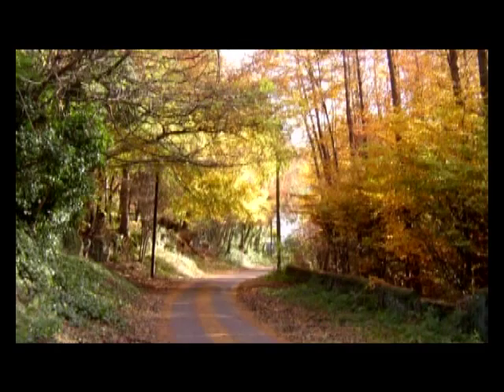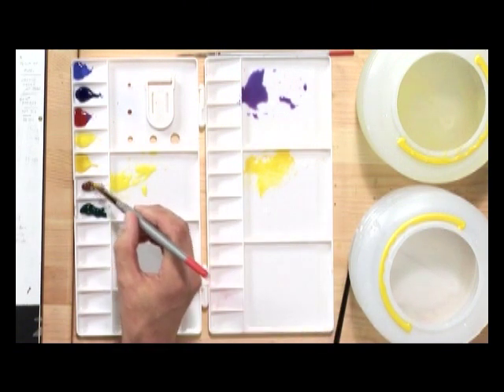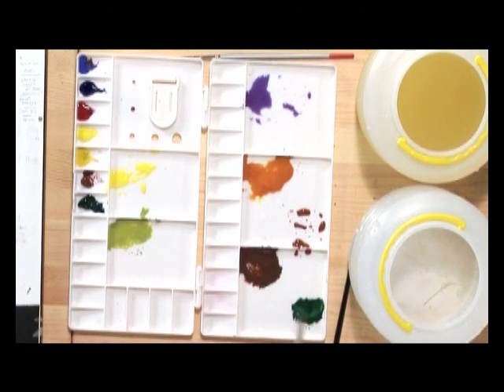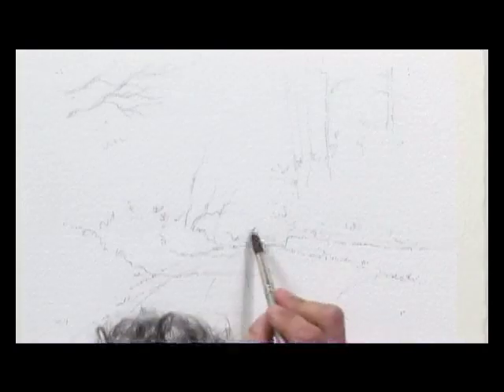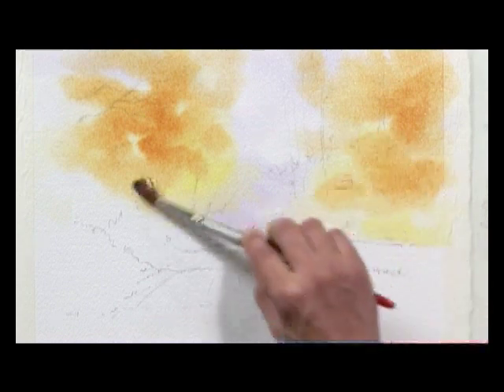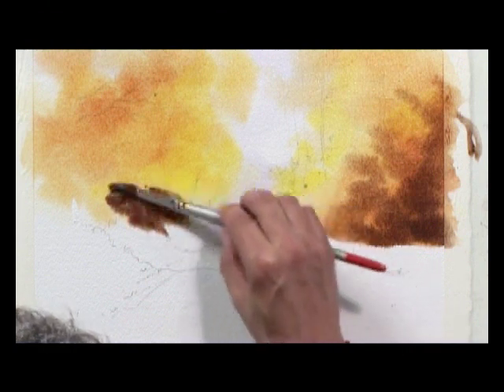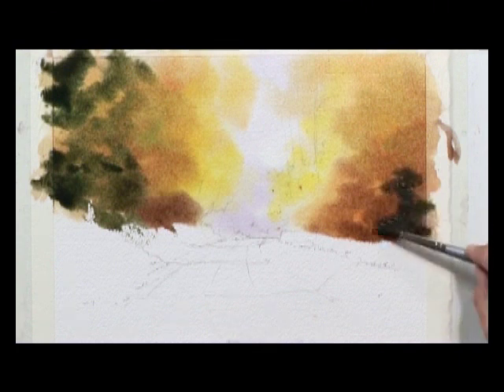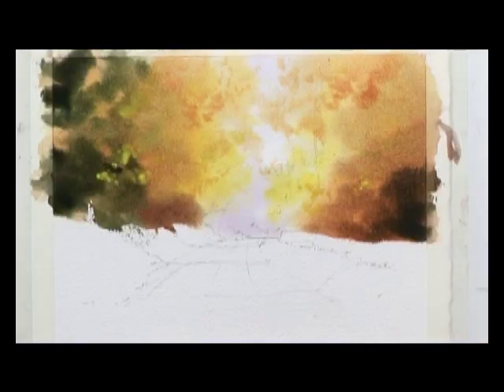Autumn Lane - Part One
Renowned watercolourist, Geoff Kersey, demonstrates step-by-step, how to paint a stunning country lane in rich autumnal colours. Watch and learn some really wonderful watercolour techniques.